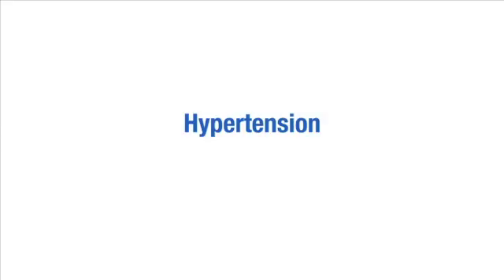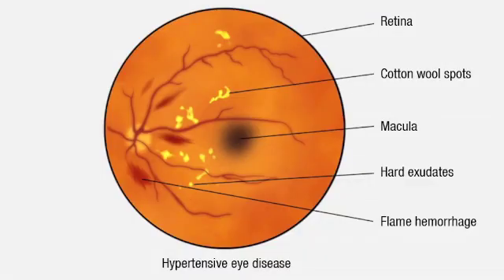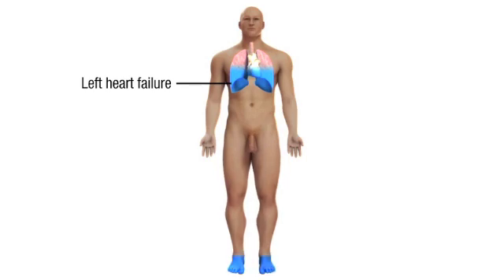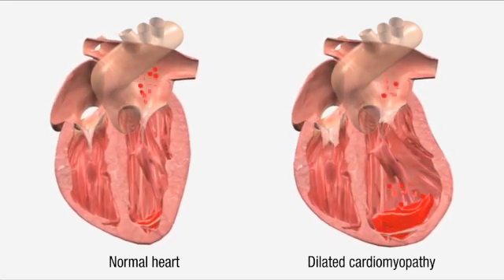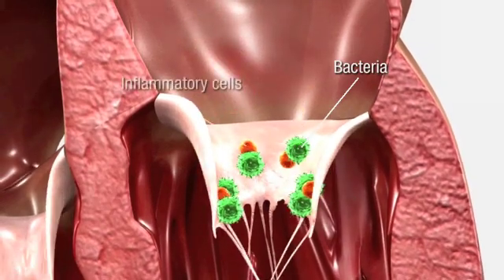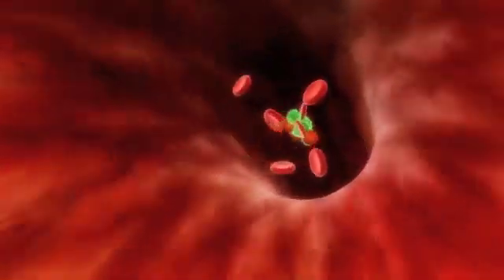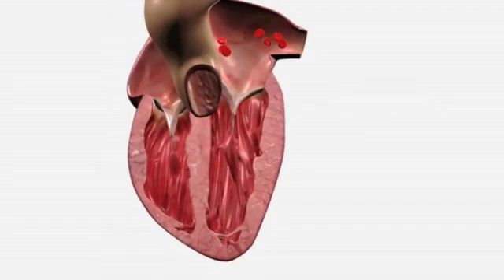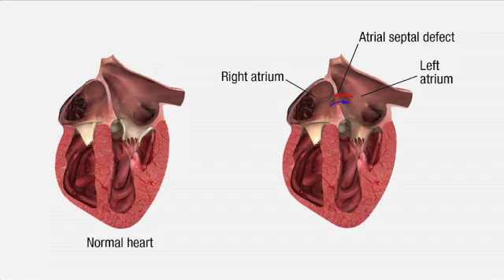Cardiovascular Pathology - Heart Disease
A video excerpt covering heart disease and some of its causes including hypertension, ventricular heart failure, cardiomyopathy and other pathologies. This video is part of our Cardiovascular Sonography series, aimed at trainees studying for the ARDMS registry exams.

Keywording: SIMTICS, online learning, medical assisting, dental assisting, radiography, e-learning, medical educators, medical tutorial videos, medical tutorial, Cardiovascular Pathology, Heart Disease